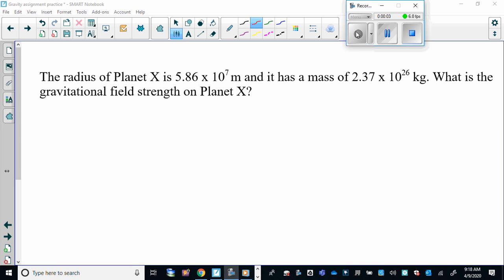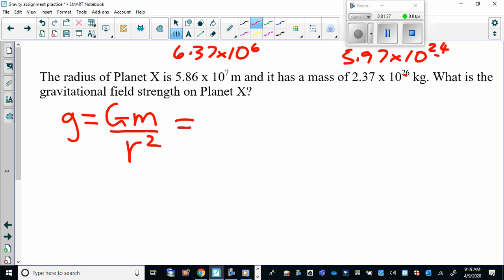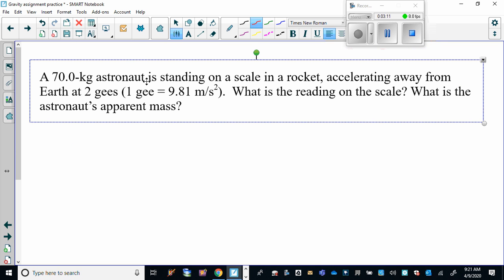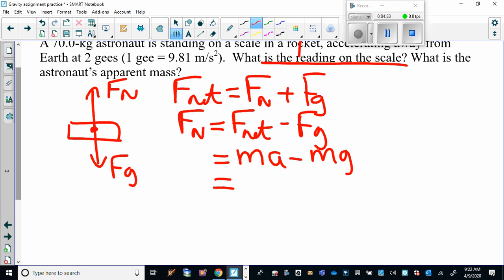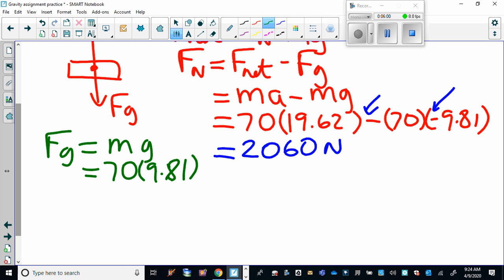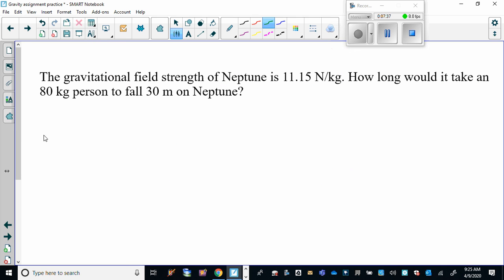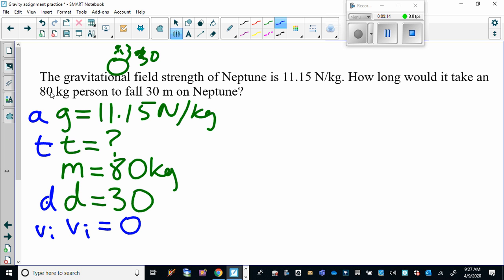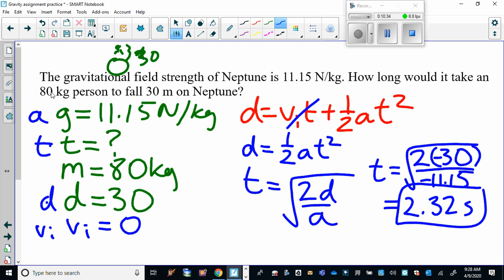Gravity Assignment 2